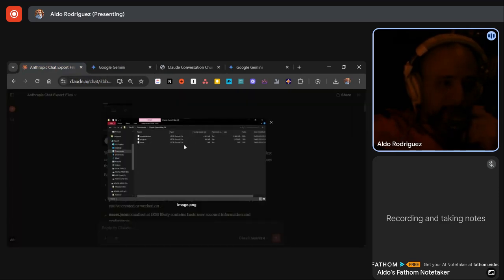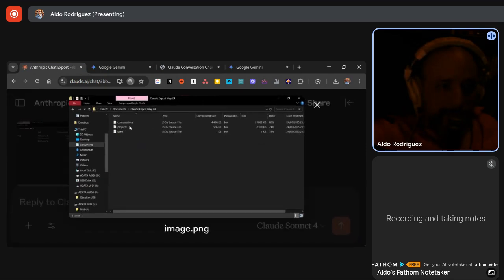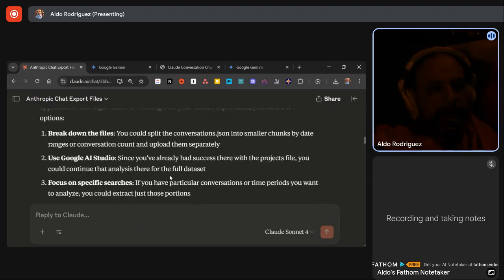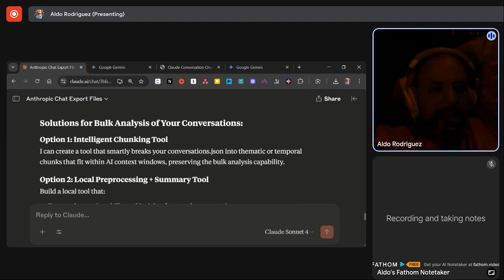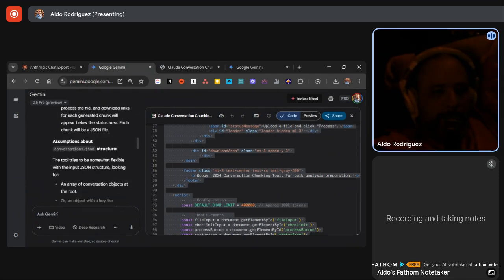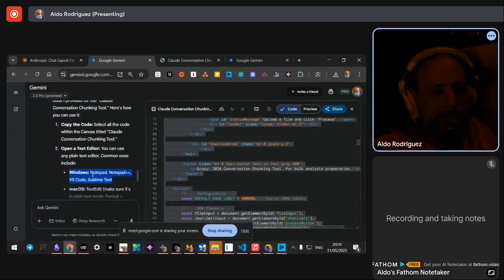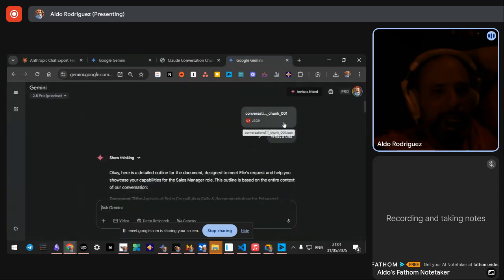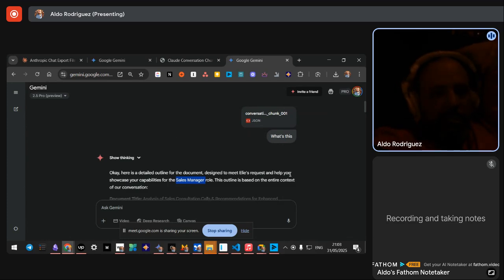My Accidental First App No Code! Chunking & Analyzing Large Claude Exports with Gemini Jun 1 2025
Ever felt swamped by HUGE data files from your AI chats? I certainly did with my Claude exports! That's why I'm so excited to share how I built **My Accidental First App (No Code!)** to solve this exact problem.

In this video, I'll walk you through the surprising journey of creating a simple tool using Google's Gemini that helps with **Chunking & Analyzing Large Claude Exports**. If you've ever thought app creation was out of reach, this story might just change your mind!

* The "oops" moment that led to my first app – no prior coding experience needed!
* Why analyzing full Claude JSON exports can be a headache (hello, token limits!).
* How I used a prompt (originally from Claude, then supercharged by Gemini) to generate the code for an "intelligent chunking tool."
* A simple, step-by-step guide on how to save this code (using free software like VS Code) and run your very own HTML app right in your browser.
* A quick demo of the app in action, breaking down a massive chat file into manageable pieces perfect for analysis.
* The incredible value of being able to process your *entire* Claude conversation history to uncover insights, track your work's evolution, and much more – a real game-changer since Claude doesn't yet have a built-in memory feature for all interactions.

This video isn't just about a cool app; it's about showing you that with today's AI tools, you can find creative solutions and even become an accidental developer!

**Tools Featured:**
* Claude (Anthropic) - For chat exports
* Gemini (Google) - For generating the app code
* VS Code (Visual Studio Code) - For saving the HTML file (it's free!)

If you're a Claude user, an AI enthusiast, or someone curious about building simple tools without traditional coding, this one's for you!

Got questions, feedback, or want to share your own "accidental" creations? Drop them in the comments below!

**Chapters:**

0:00 - Intro: My Accidental First App!
0:07 - The "No Code" Surprise: If I Can, You Can!
0:45 - The Challenge: Large Claude Exports & Token Limits
1:30 - Trying to Analyze: Google AI Studio & Its Limits
2:45 - Problem: My Claude History Was Just Too Big!
3:30 - Claude's Idea: An "Intelligent Chunking Tool"
4:30 - The Switch: Taking the Idea to Gemini
5:15 - Gemini Builds the App: The Code Generation
5:50 - Easy Setup: Saving Your App with VS Code & Running it
6:45 - App Demo: Chunking Large Claude Exports!
7:50 - Why This is Gold: Analyzing Your *Entire* Claude History
8:45 - Context: Claude, ChatGPT Memory & Grok
9:30 - Power Up Your Claude Workflow (No Memory, No Problem!)
10:15 - You're an App Creator Too! My Excitement
10:50 - Join the Conversation & Outro!